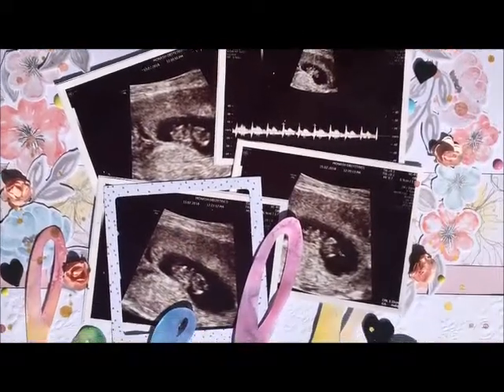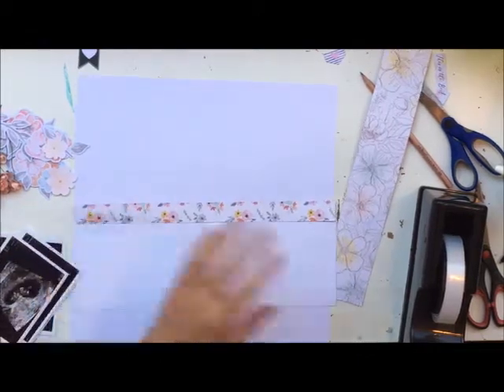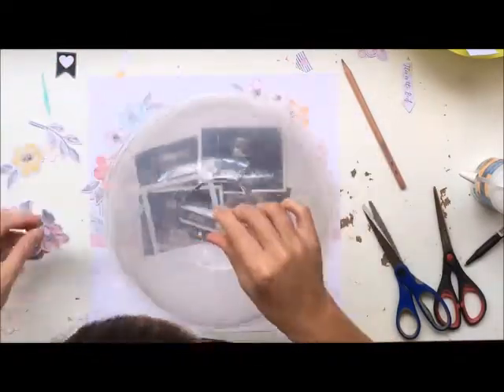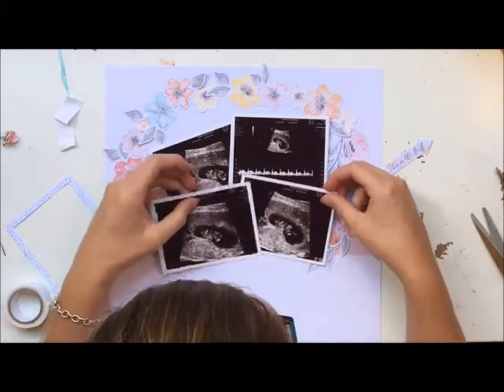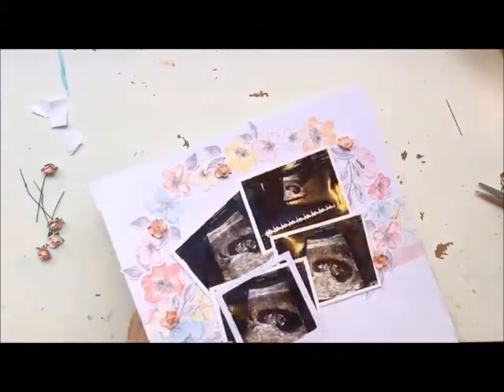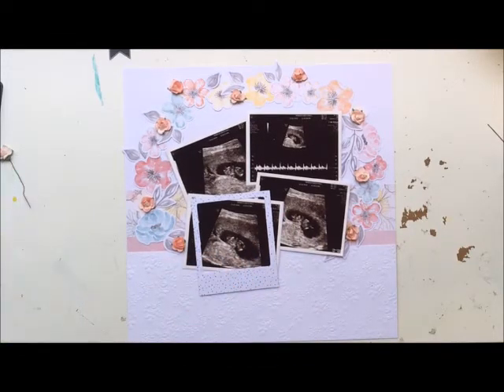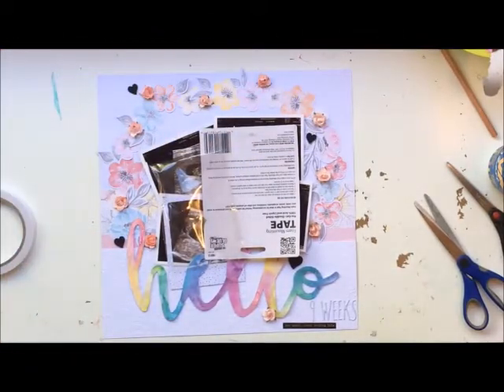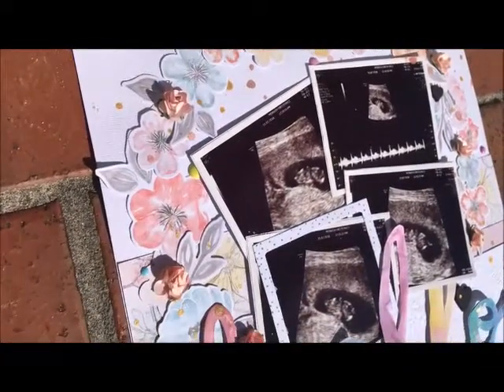Scrapbook Process Video: Hello 9 Weeks!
I used the super gorgeous More Than Words collection from Cocoa Vanilla to create this beautiful floral layout. I also included a super adorable watercolour affect on my hand cut title.